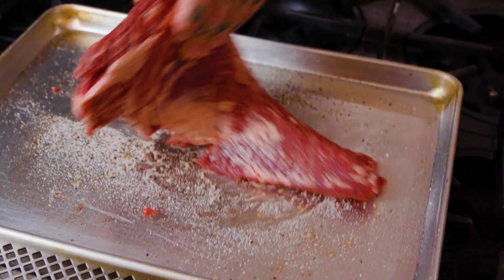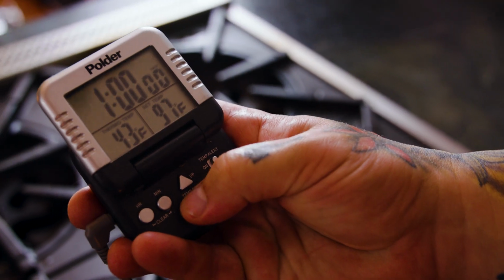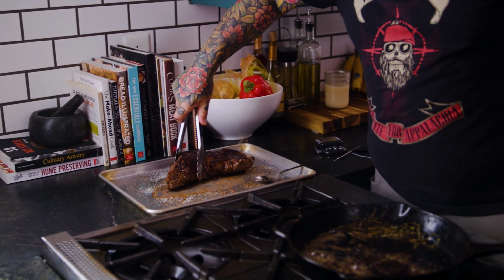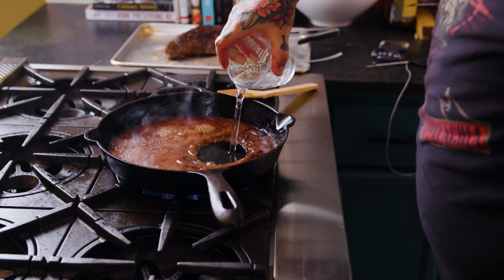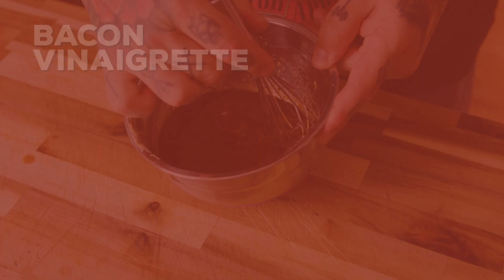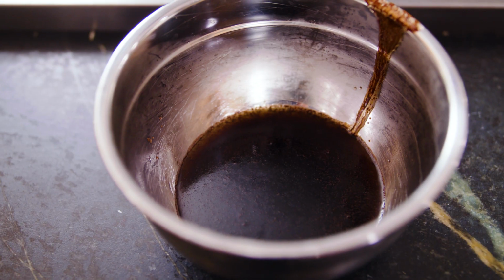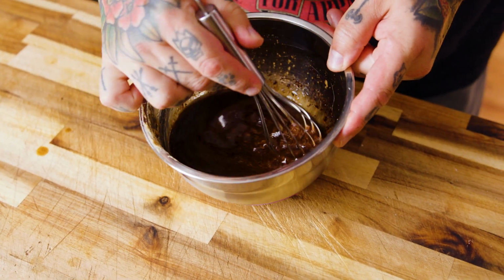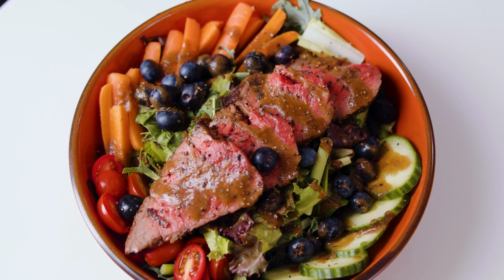World's Best Steak Salad | How To Make A Japanese Wagyu Steak Salad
Having the chance to work with imported Japanese Wagyu from The Seasoned Carte has been a game changer for me, and after working with different cuts for the past year, I have found myself starting to get very comfortable and let the creative juices flow. Check out what may be the most amazing steak salad I've ever made -- or eaten.
To learn more about the Vagabond Way, check out my restaurant's website and follow me on other social media platforms!